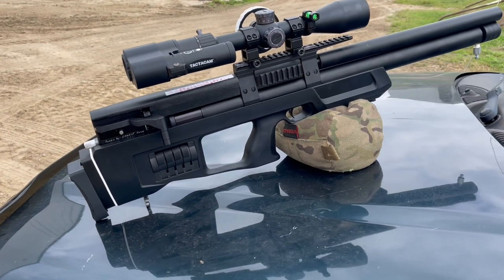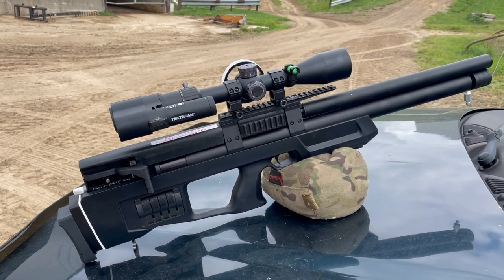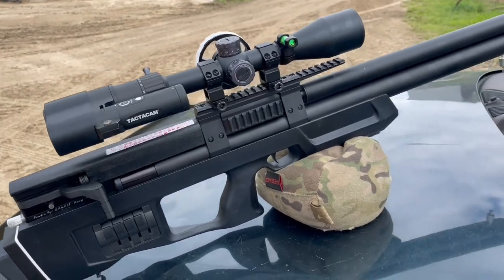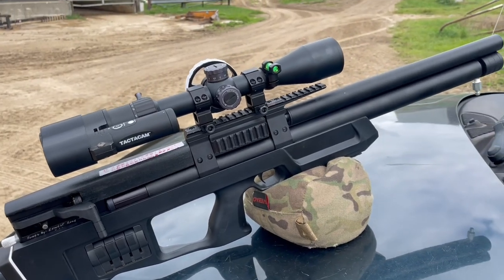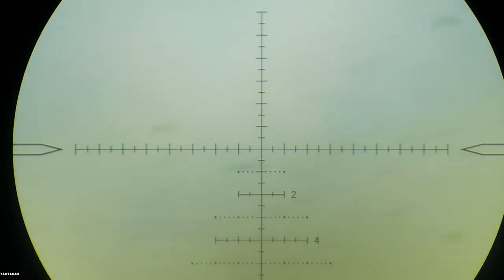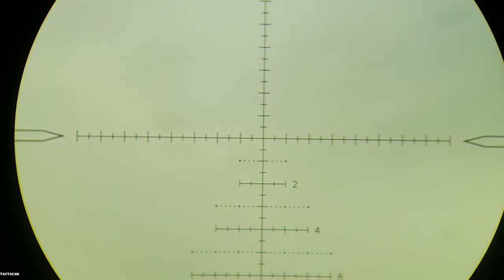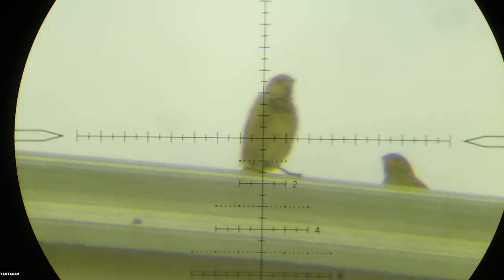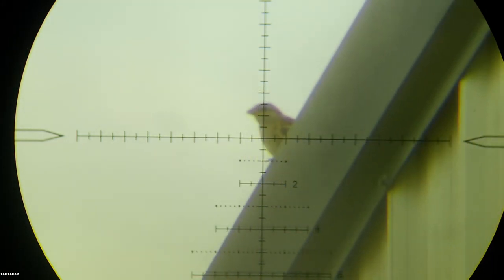*Pesting Video*! Kalibrgun Thursday! Gen 1 25 cal Cricket